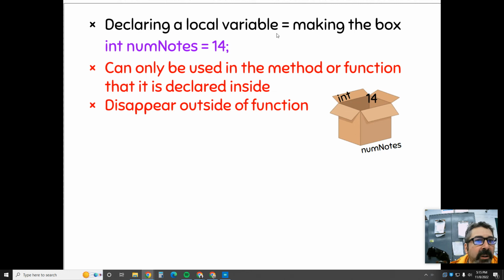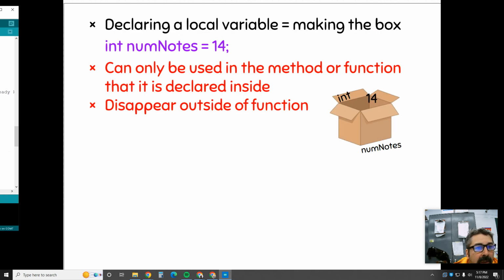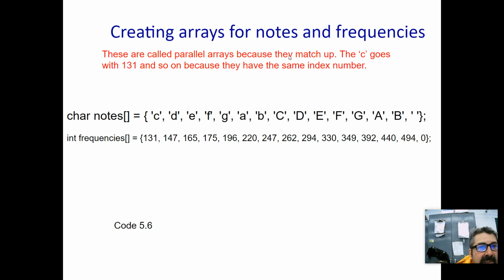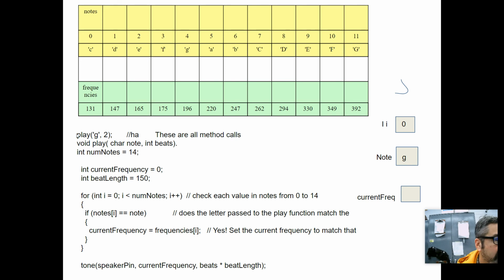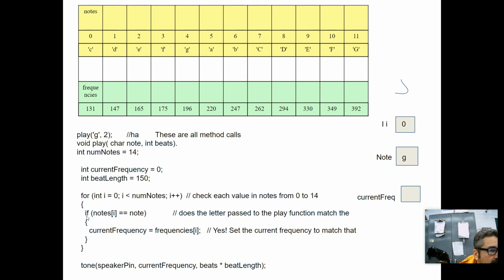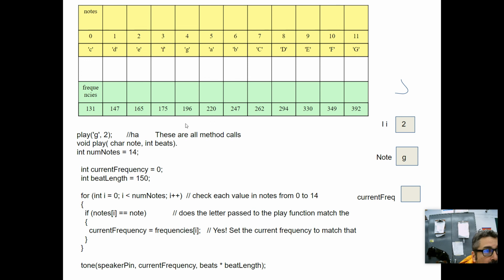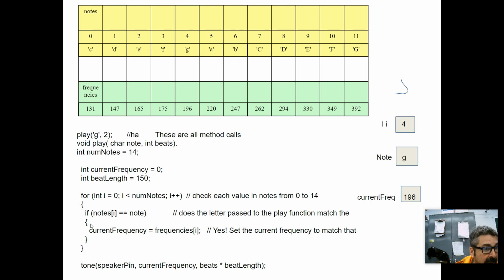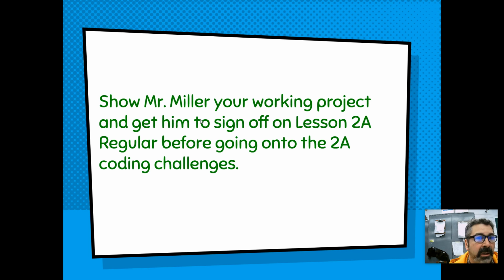Robotics 2A pt3 arrays and loops